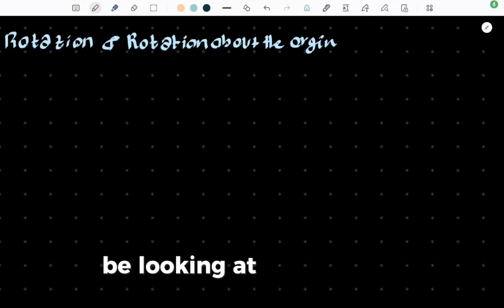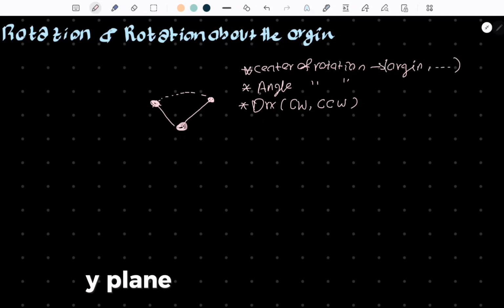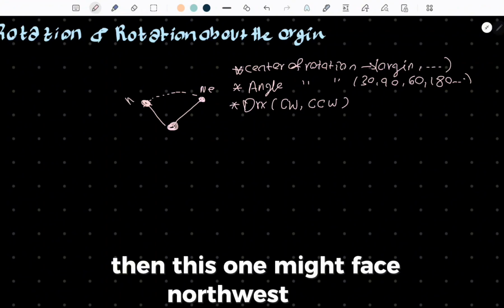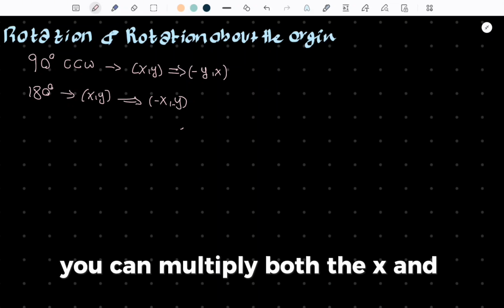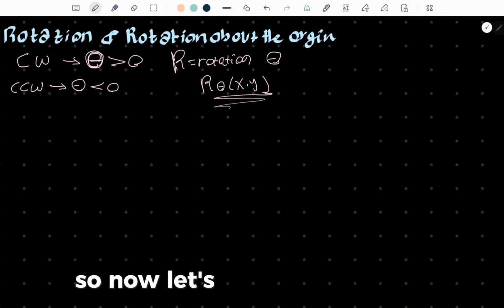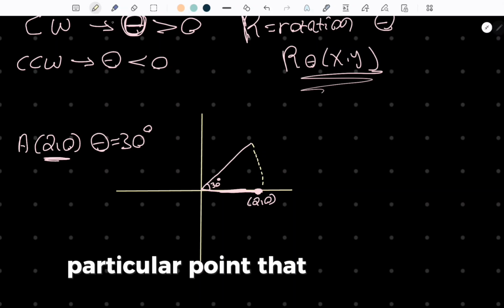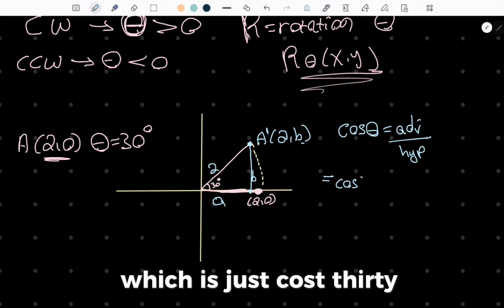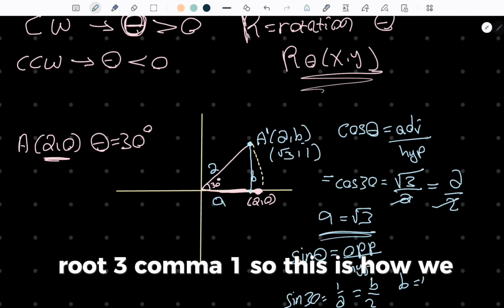Rotation and rotation about the orgin PART 1